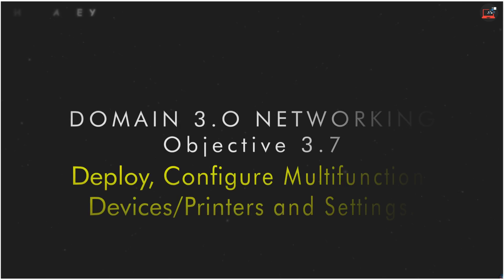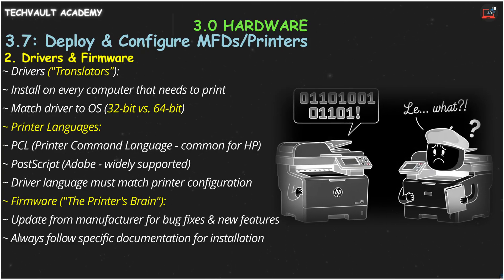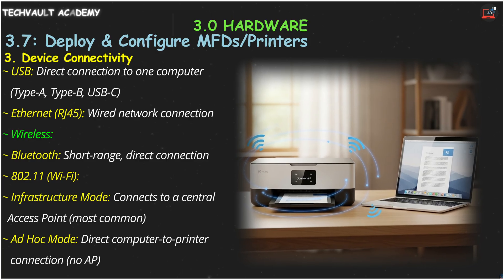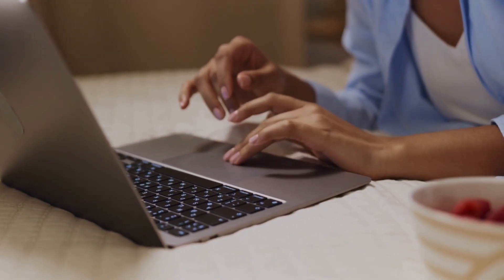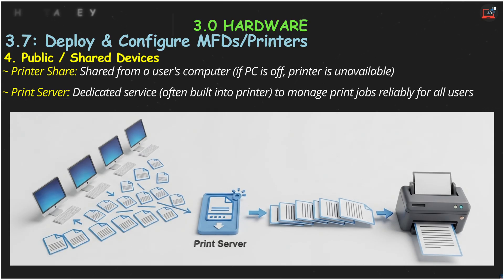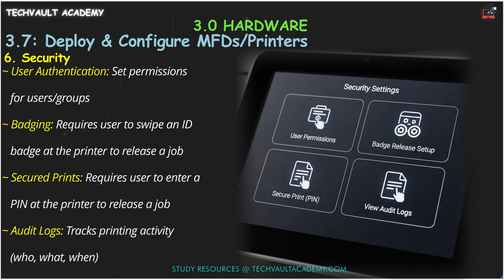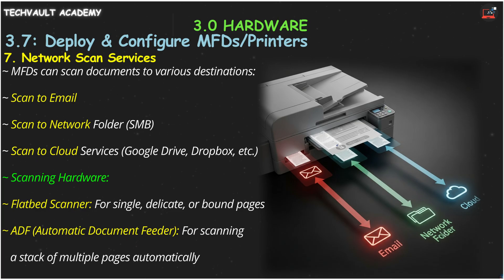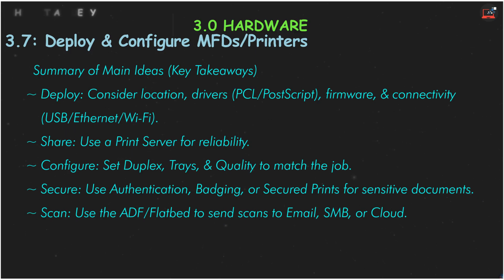CompTIA A+ 1201 Last Minute Printer & MFD Setup Guide!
🚀 Join our FREE A+ Study Hub Community! 🚀
Get daily practice questions, pro-tips, and discuss this objective with me and other students. Join the "Daily A+ Challenge" now:
Don't let printers jam you up on the CompTIA A+ 220-1201 exam! This Last-Minute Review of Objective 3.7 reveals the SECRETS of deploying, configuring, and securing Multifunction Devices (MFDs), from drivers and firmware to sharing and scanning!
In this A+ 1201 printer guide, you'll quickly master:
🔧 Setup & Drivers: PCL vs. PostScript, Firmware, & Connectivity (USB, Ethernet, Wi-Fi).
🤝 Sharing: Printer Shares vs. reliable Print Servers.
⚙️ Configuration: Duplex, Orientation, Trays, & Quality settings.
🛡️ Security: User Authentication, Badging, Secured Prints & Audit Logs.
SCANNING Scan Services: ADF/Flatbed scanning to Email, SMB, & Cloud.
💡 The essential printer & MFD knowledge you NEED to pass the A+ exam!
⏩ JUMP TO THE DETAILS:
0:00 Why MFDs & Printers are Key for A+
0:XX Setup, Drivers (PCL/PostScript) & Firmware
X:XX Device Connectivity (USB, Ethernet, Wi-Fi)
X:XX Sharing Printers (Shares vs. Print Servers)
X:XX Configuration Settings (Duplex, Trays, Quality)
Y:YY Printer Security (Authentication, Badging, Secured Prints)
Y:YY Network Scanning (Email, SMB, Cloud & ADF/Flatbed)
Z:ZZ Exam-Critical Takeaways & Summary
📚 A+ STUDY RESOURCES:
► Full A+ Practice Exam Bundles: [Link to your bundles on techvaultacademy.com]
► A+ Flashcards:
► Freebies & Study Guides: